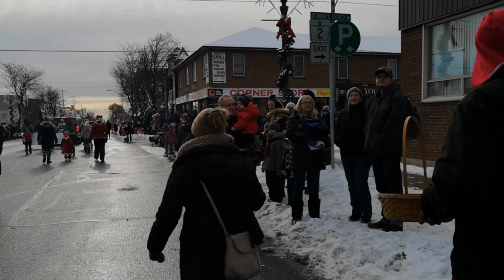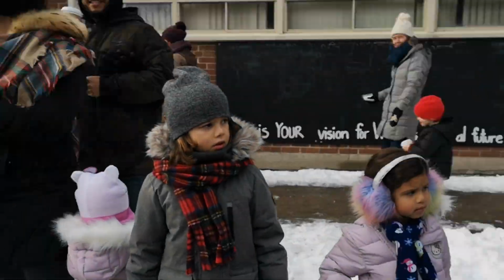Dance School Santa Clause Parade Photo Journalism. Pentax K-3, DA 18-135 WR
Using the Pentax K-3 in the field of Photo Journalism to document a Dance School during a Santa Clause Parade.
There's so much more involved than just shooting photos. There's a lot of waiting, and most importantly, being 100% aware of your surroundings since you'll be walking backwards and there's people all around.

The equipment used for this video are...
Photos: Pentax K-3 with Pentax DA 18-135 WR lens.

Video: Hotshoe mounted Huawei P20 Pro.

Music during the travel footage: My own creation made with Magix Samplitude.
Voiceover: Shure 52 vocal mic plugged into a Behringer Uphoria UM-2 interface and recorded with Audacity.

Video compiled and edited with VSDC Video Editor Pro.